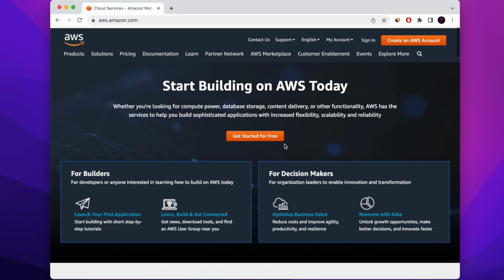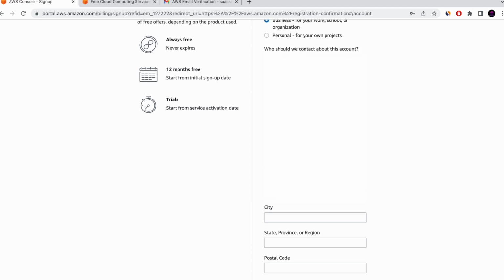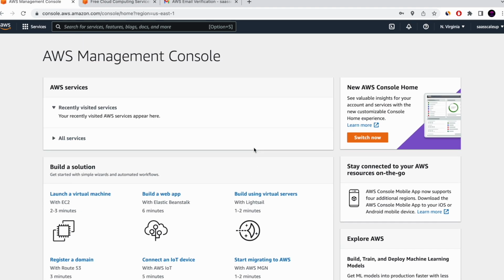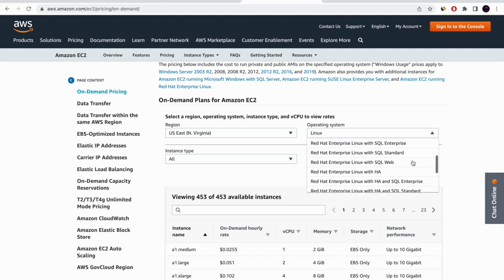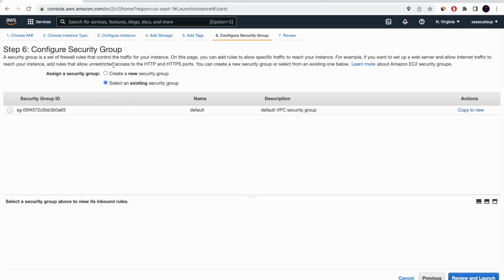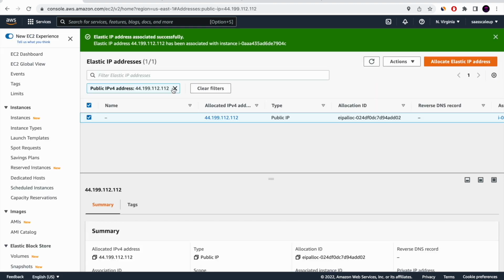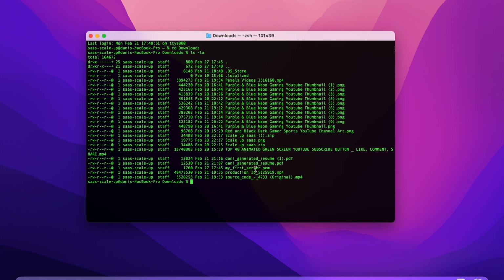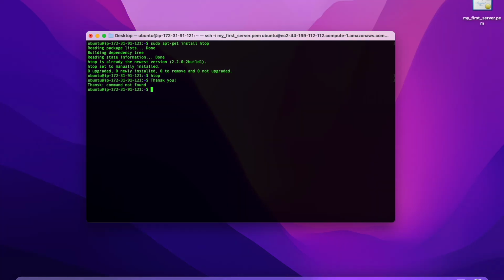How To Create AWS EC2 Instance (Ubuntu) | Connect And Access AWS EC2 Instance Through SSH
In this video you will learn how to create FREE aws account and then how to create ec2 ubuntu 20 instance, assign elastic ip address and ssh to the aws ec2 instance from your local computer!

[00:00] Intro
[00:17] Review aws free tier
[01:11] Create free tier aws account
[03:38] Review aws ec2 dashboard
[04:33] Launch aws ec2 instance ( Ubuntu server )
[08:45] Allocate aws elastic ip address
[10:26] SSH to AWS ec2 instance ( Ubuntu server )

Support

Tech stack

AWS
AWS EC2
AWS ELASTIC IP
AWS EBS
SSH
Ubuntu 20